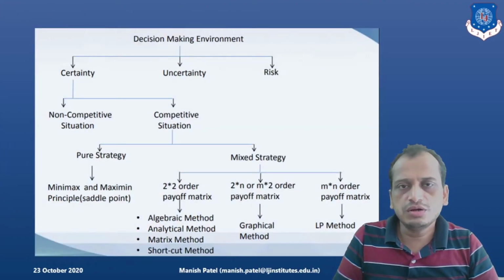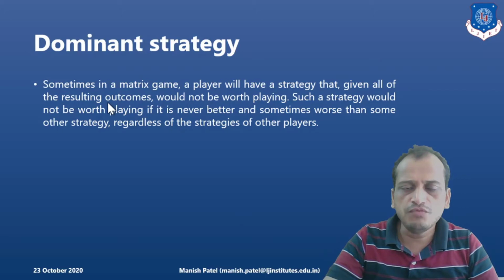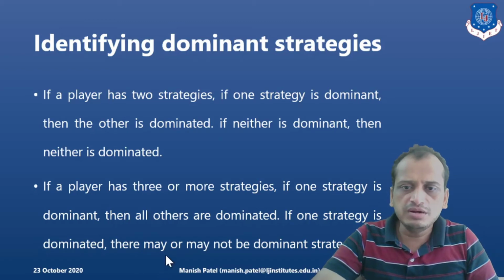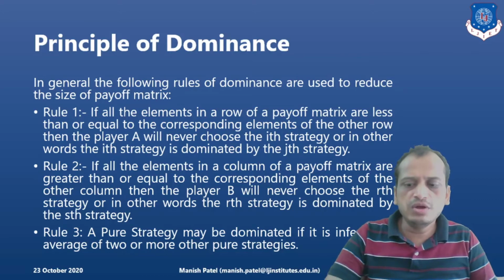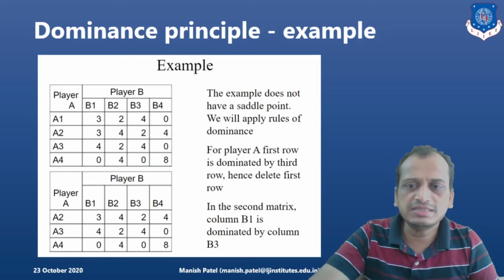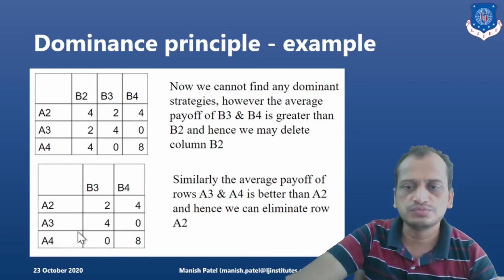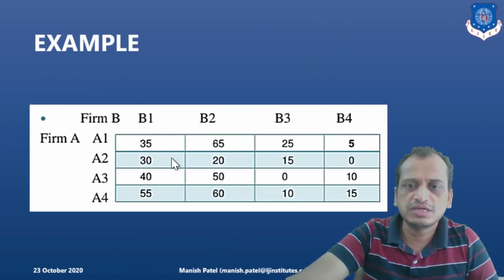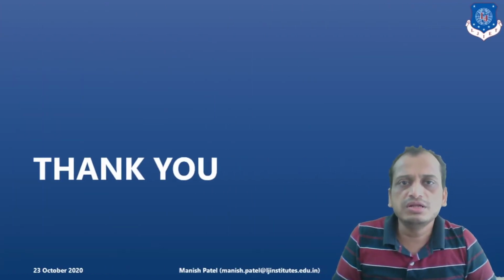L 10 Dominance Theory & Examples | Game Theory | Operations Research | Mechanical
Introduction to Dominance Theory
Steps of Dominance Theory
Dominance Theory Rules
Dominance Theory Examples

Next Lecture - "L 11 Mixed Strategy, Algebraic & Arithmetic Method | Game Theory | Operations Research | Mechanical